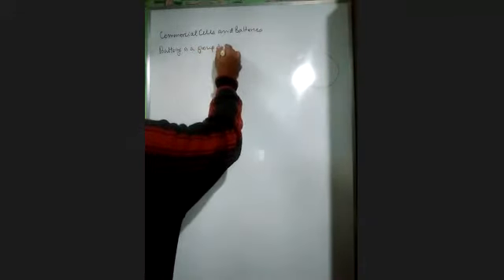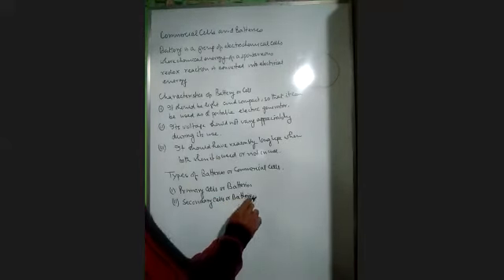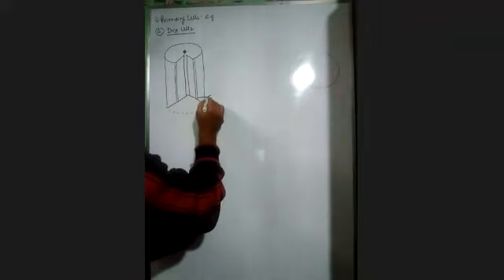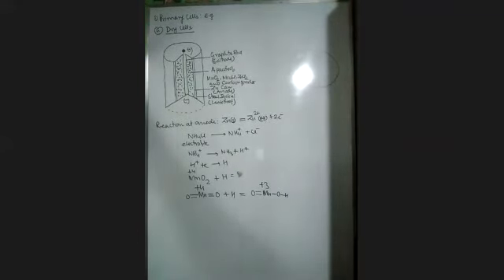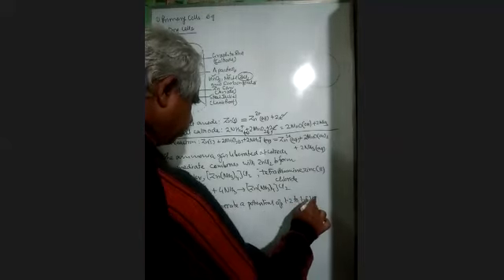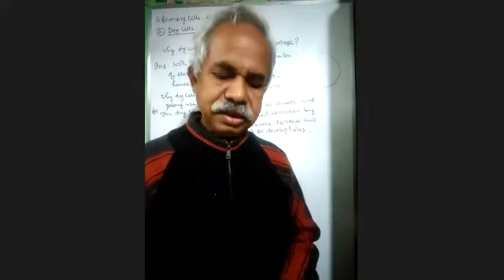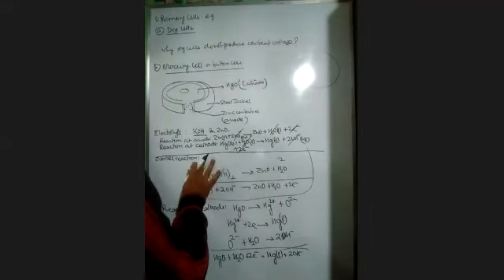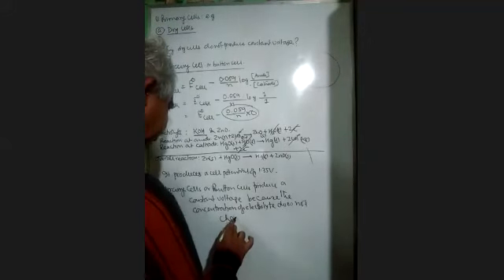ELECTROCHEMISTRY -SNM SIR CLASS - 7